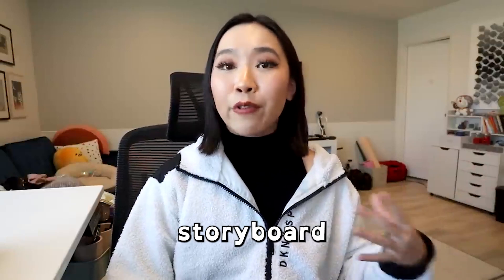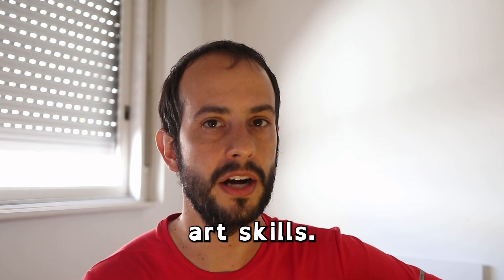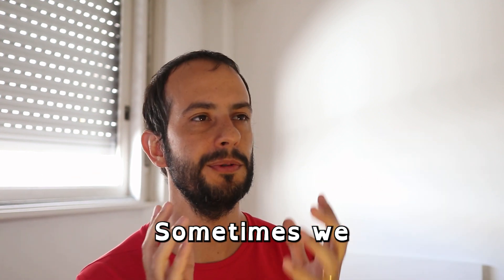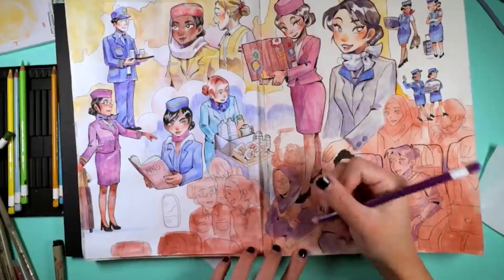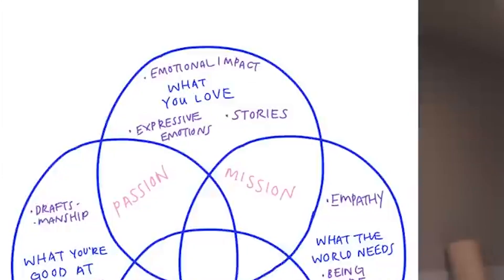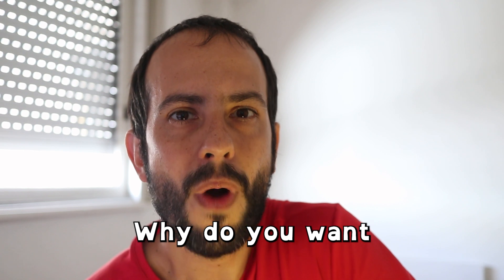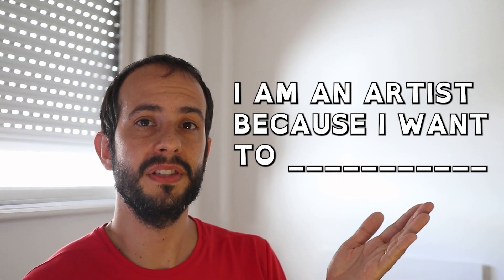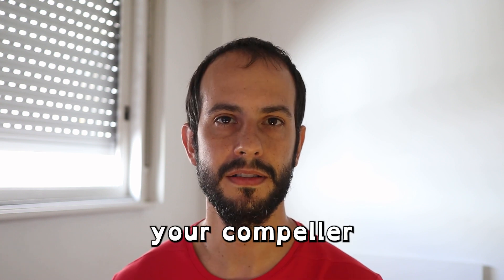You are TRYING to become a better artist THE WRONG WAY.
You are spending your time in your rendering skills and it is slowing you down. No matter how hard you try you will never think you are good enough. I'm going to show you the secret that artist have for being great artists and letting go of the struggle that skilling up is doing to you art journey.

This is art therapy for beginners cozy art studio chat for art students and professionals earnest genuine sincere for illustrators animators traditional artists comic book graphic novels social media work and animation studios publishing picture books kidlit kidlitart kidlitchat.